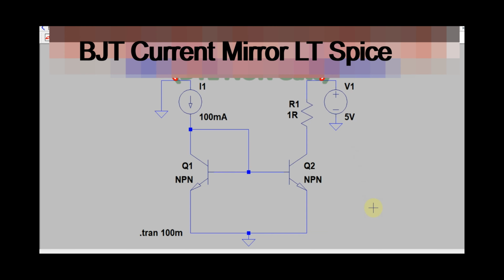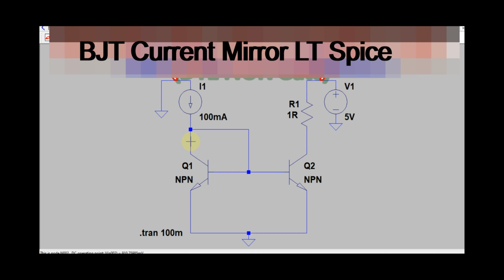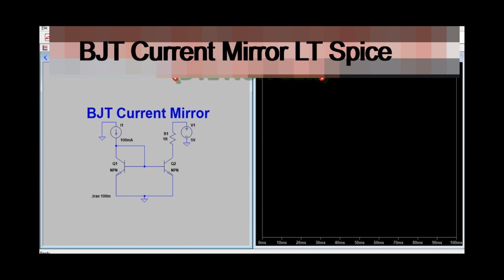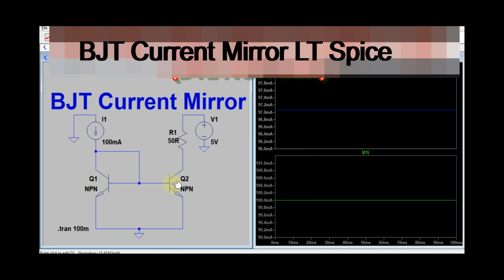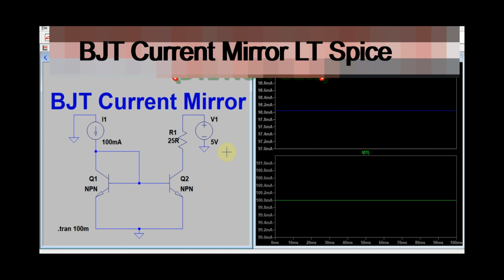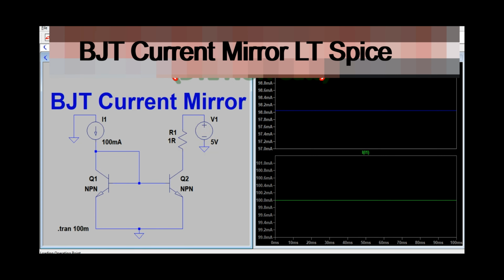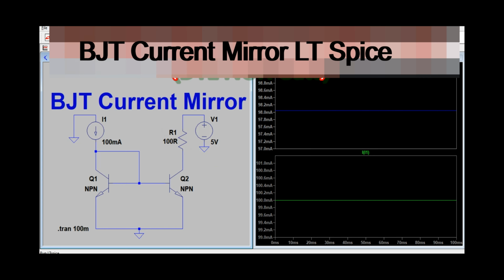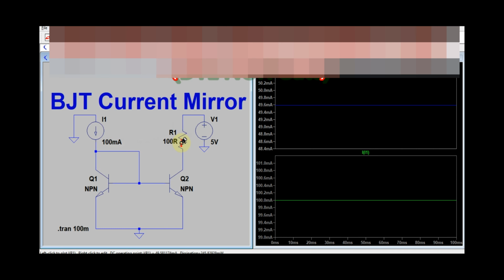LTSpice BJT Current Mirror | Simulation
In the video BJT Current Mirror Simulation using LTspice explained